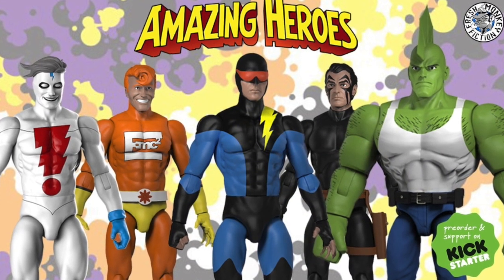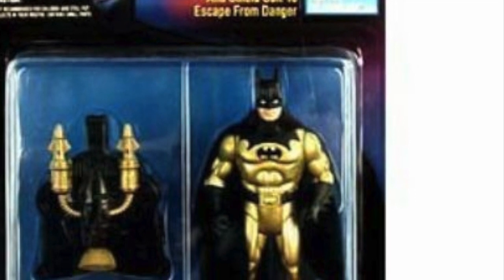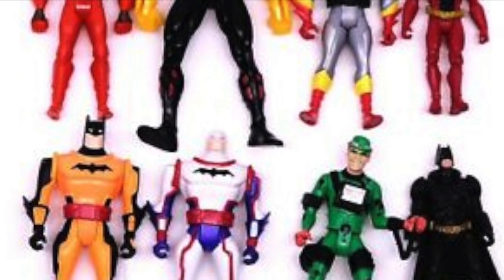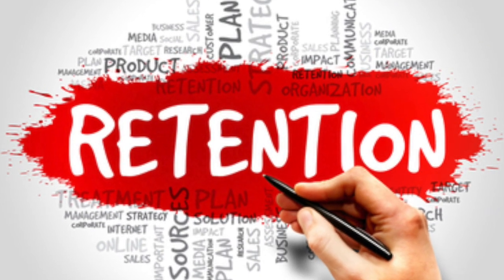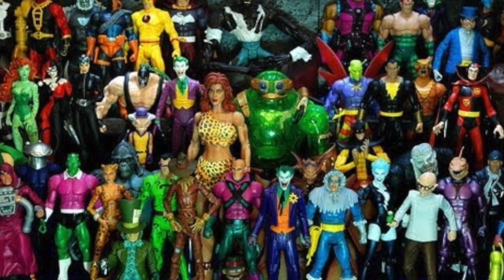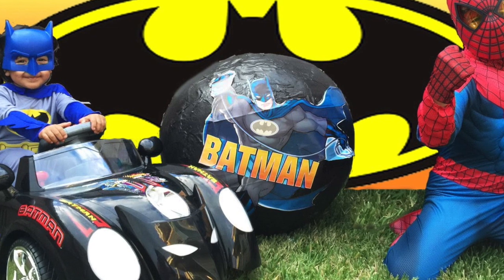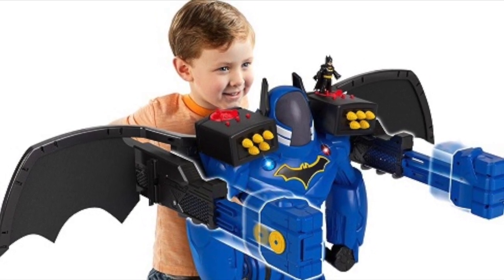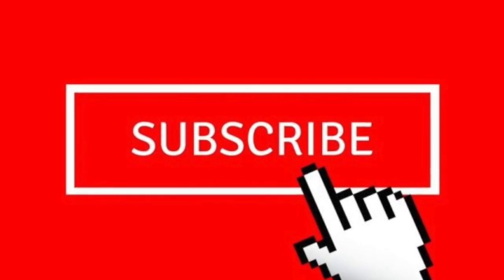Which action figure toys sell best? The Hero? The Villain? Or the Variant? (or even the sidekick?)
Scott ToyGuru Neitlich discusses why villains and secondary heroes are often short-packed in favor of more variants of the main hero. How kids play vs how collectors collect. The toy buying battle is on!